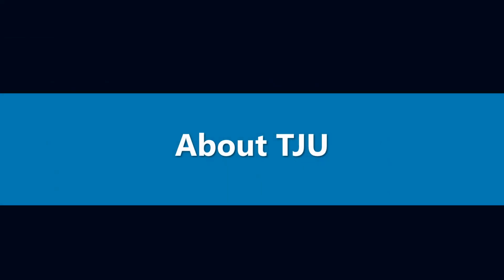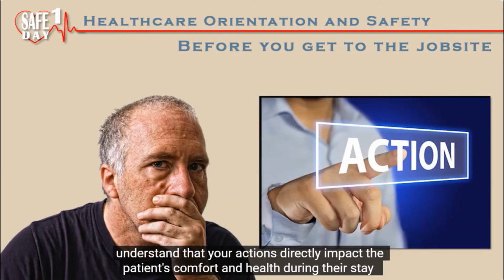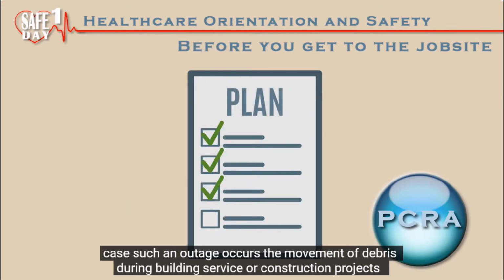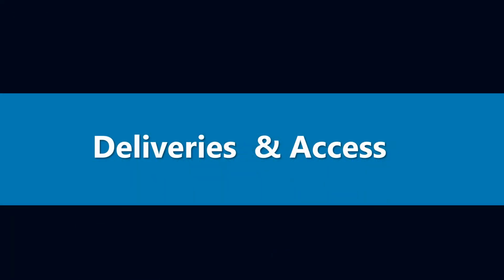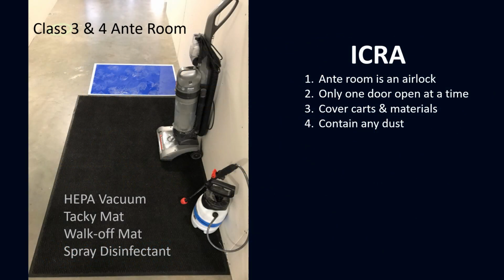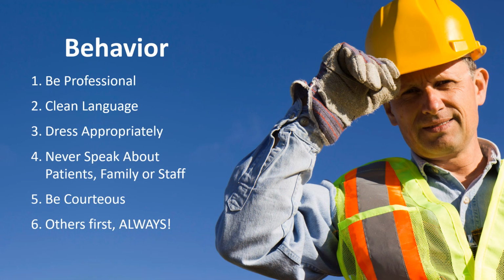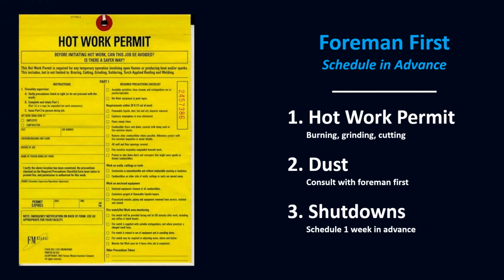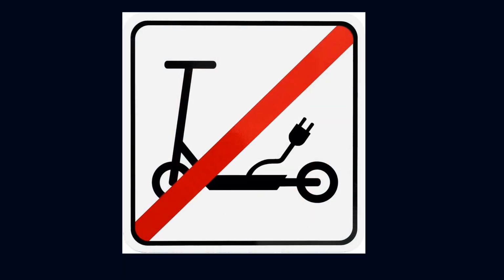Clemens - Thomas Jefferson University Hospital Safety & Facility Orientation